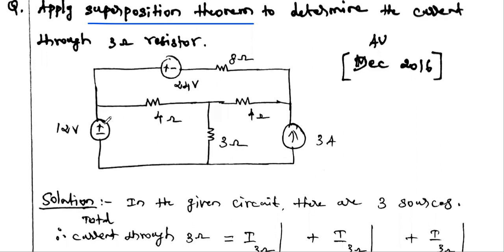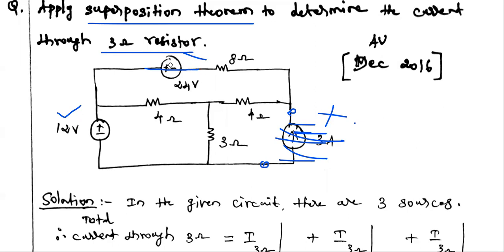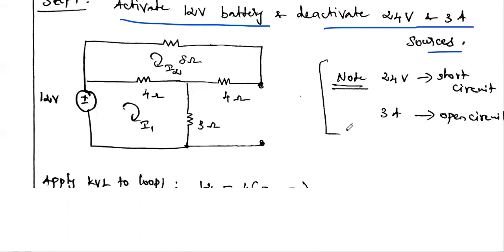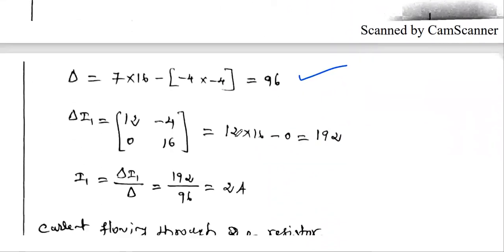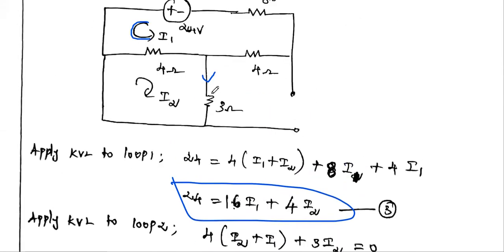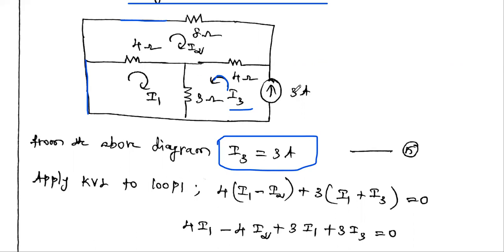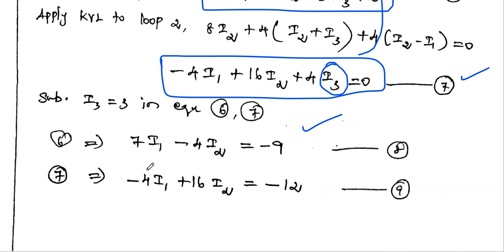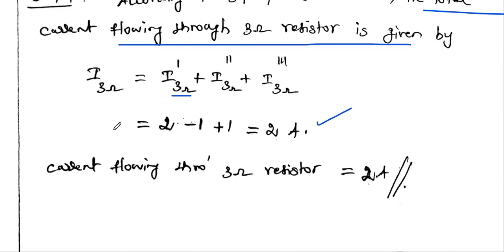Superposition theorem problems | Circuit analysis | Circuit theory | EC8251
This video gives the solution of given circuit using superposition theorem. This question is asked in Dec 2016  Anna university exam.